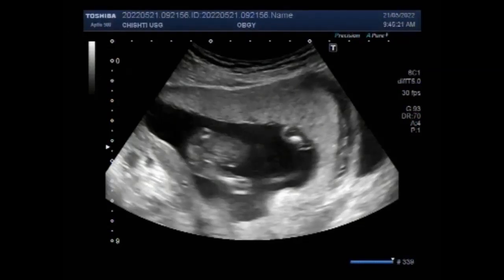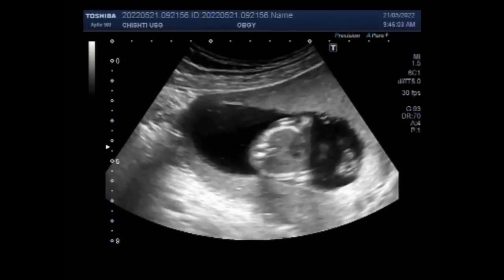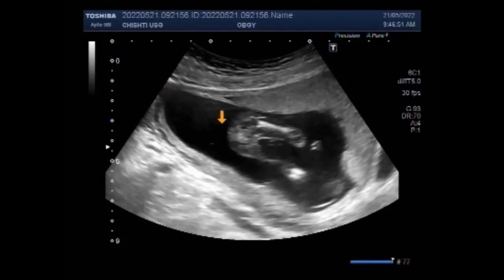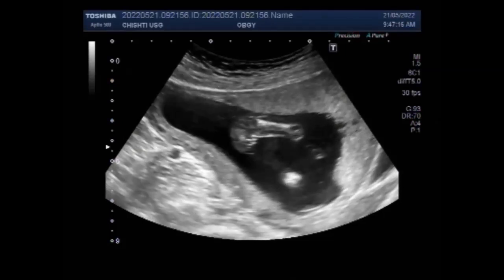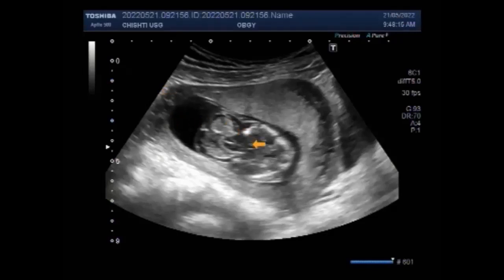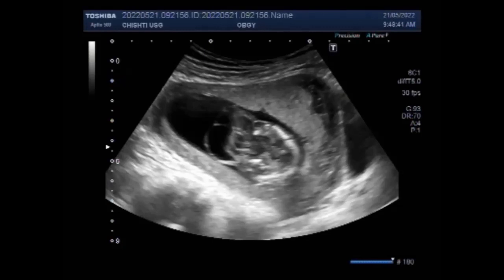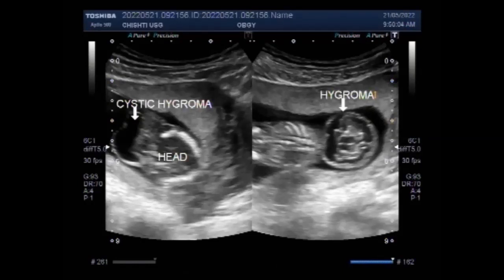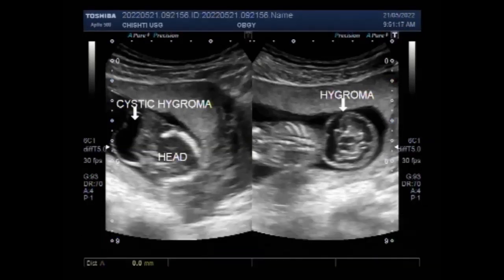Cystic Hygroma with a pregnancy of about 15 weeks.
This video shows Cystic Hygroma with a pregnancy of about 15 weeks.
Cystic hygroma is the most frequent fetal neck mass in first-trimester ultrasound.
A routine ultrasound during pregnancy can discover a cystic hygroma. At about 10 weeks of pregnancy, ultrasounds show some babies to have more fluid than expected at the back of the neck. This fluid appears as a large, clear space, referred to as "increased nuchal fold," "nuchal thickness," or "nuchal lucency."
A routine ultrasound during pregnancy can discover a cystic hygroma. At about 10 weeks of pregnancy, ultrasounds show some babies to have more fluid than average at the back of the neck. This fluid appears as a large, clear space, referred to as "increased nuchal fold," "nuchal thickness," or "nuchal lucency."
A cystic hygroma is a fluid-filled sac that results from a blockage in the lymphatic system. It is most commonly located in the neck or head area but can be located anywhere in the body. It may be discovered in a fetus during a pregnancy ultrasound, or it may be apparent at birth as a soft bulge under the skin.
Doctors usually diagnose cystic hygromas when the fetus is still in the womb, often during a routine abdominal ultrasound. Doctors may also detect it during a blood test carried out at 15 to 20 weeks. If the blood test shows high levels of alpha-fetoproteins, it might indicate a possible cystic hygroma.
The overall survival rate for fetal cystic hygroma is 10%. Prognosis remains guarded regardless of all other factors until the fetus reaches 26 weeks' gestation, after which time a 67% chance of ultimate survival can be expected. Only 42% of documented survivors were completely normal at follow-up.
Cystic hygromas are benign tumors that appear as a fluid-filled sac, often forming on a newborn's neck. The cyst develops because of a lymphatic system blockage, which causes fluid to build up under the skin. These cysts can be life-threatening and could lead to miscarriage or stillbirth.
A cystic hygroma is a cyst, or a group of cysts, found mainly in the neck. They are caused by an error in the development of lymph sacs and lymph vessels as the baby develops during pregnancy. By the end of the fifth week of pregnancy, the baby's lymphatic tissues form as lymph sacs.
Ultrasound findings of cystic hygroma include thin-walled and serpiginous or multiseptated intradermal fluid collections which are often found in cervical regions.
It consists of fluid-filled posterior or posterolateral cavities in the neck.
The overall prognosis is poor as there is a high association between chromosomal and structural anomalies and progression to hydrops and fetal demise.
CH is an abnormality of the vascular lymphatic system, characterized by the development of distended fluid-filled spaces, typically affecting the fetal neck (80% of cases). Based on the presence of septations, it can be classified into septated or nonseptated CH.
CH is frequently associated with other malformations, particularly congenital heart defects (CHD) and chromosomal abnormalities (75% of cases).
Turner syndrome is the most common associated chromosomal abnormality, affecting approximately 60% of cases.
A cystic hygroma is usually treatable if it's present at birth or develops later. The first step of treatment is surgery. The entire growth must be removed to prevent it from coming back. In some cases, however, your doctor may not want to remove large cystic hygromas.